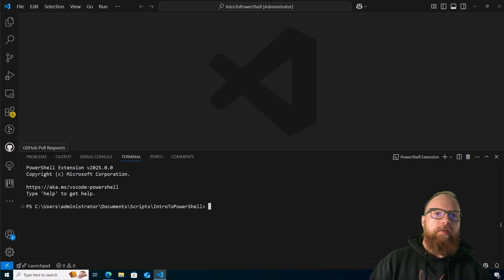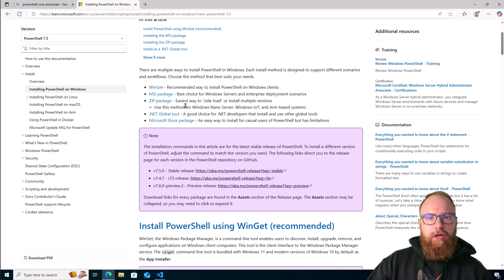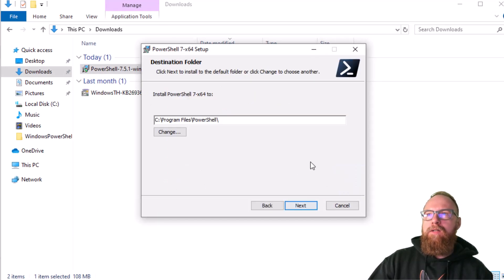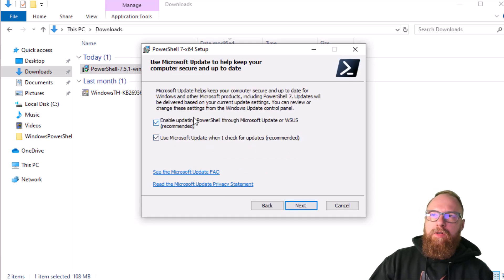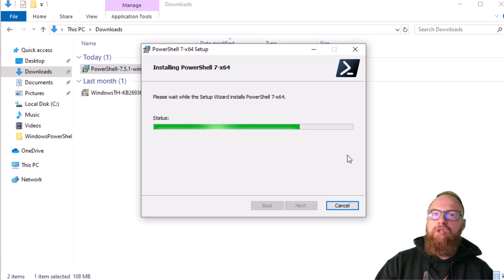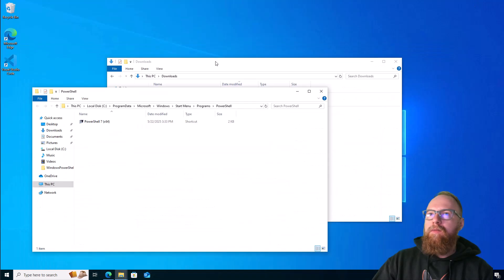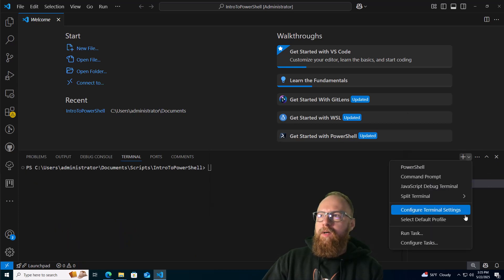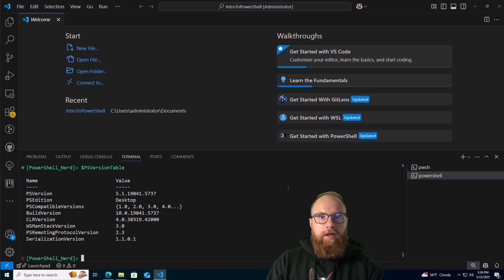10.5 - How to Setup PowerShell 7 in VS Code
00:45 PowerShell 7 Download
01:34 PowerShell 7 Install
04:21 VS Code Terminal Setup

Let me know if there is anything you like me to make content on!